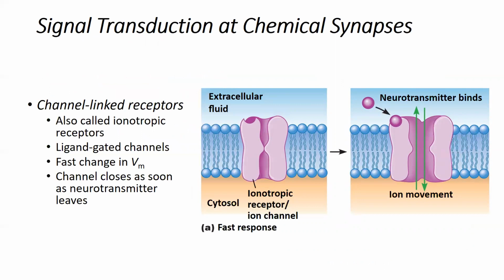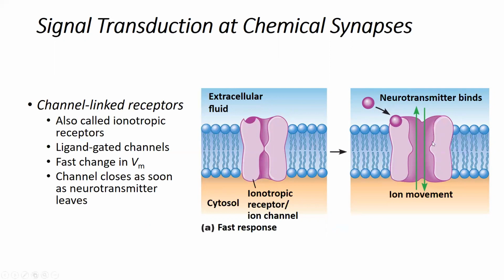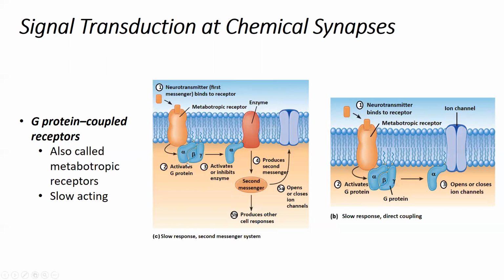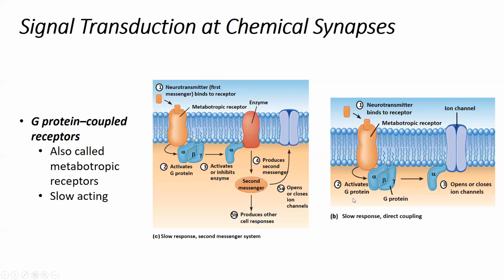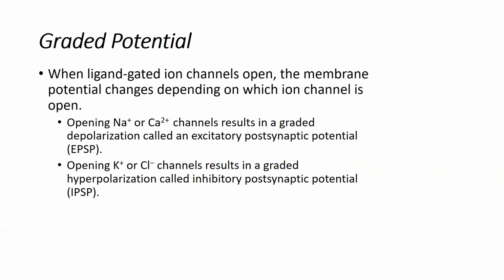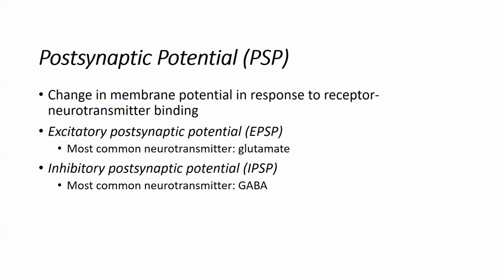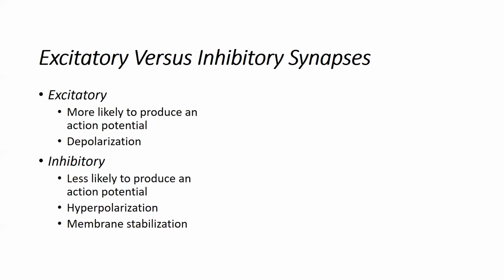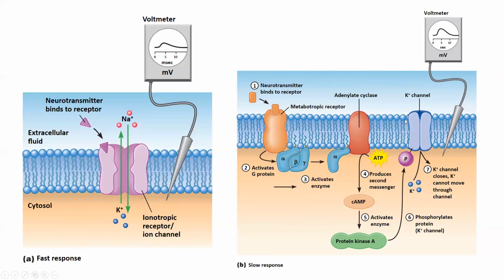BIO 2510 2 22 19 Part 3